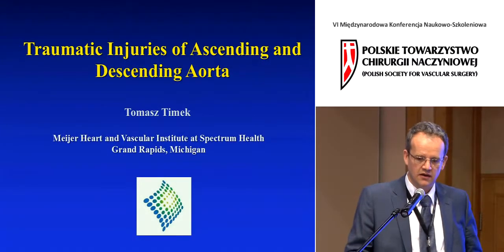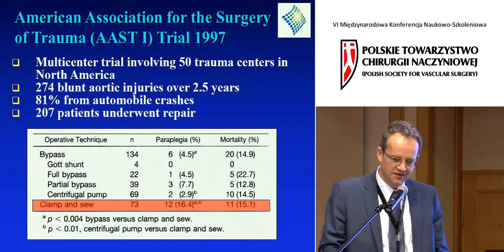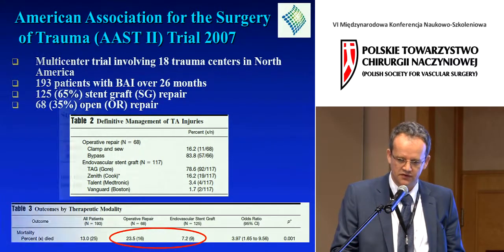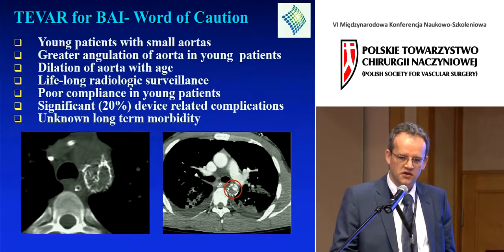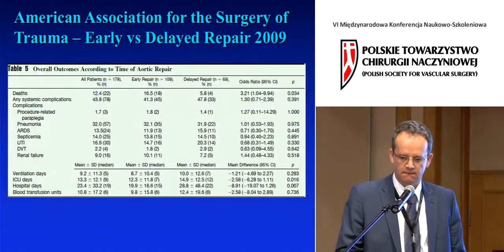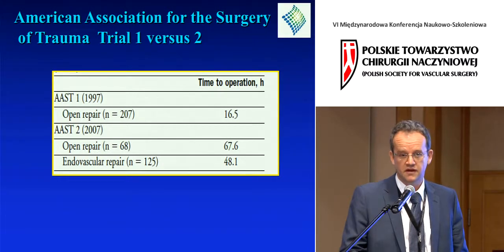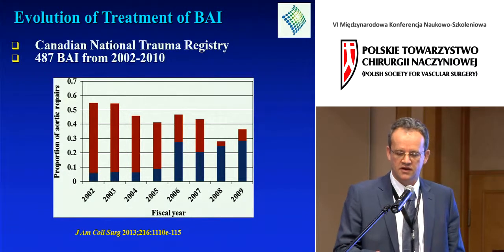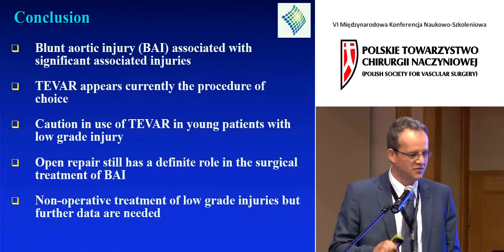Tomasz Timek, MD - Traumatic injuries of ascending and descending aorta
VI Międzynarodowa Konferencja Naukowo-Szkoleniowa Polskiego Towarzystwa Chirurgii Naczyniowej
7-9 czerwca 2013 r., Zakopane

Wykład Tomasz Timek, MD
Więcej filmów z wykładów konferencyjnych na stronie www Polskiego Towarzystwa Chirurgii Naczyniowej
zakładka Multimedia